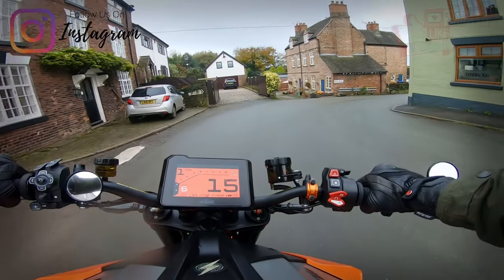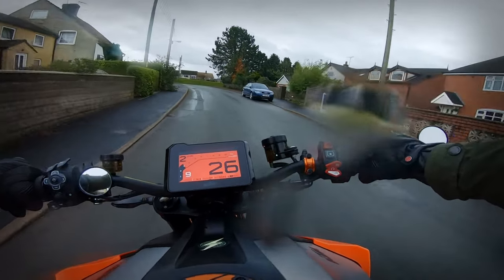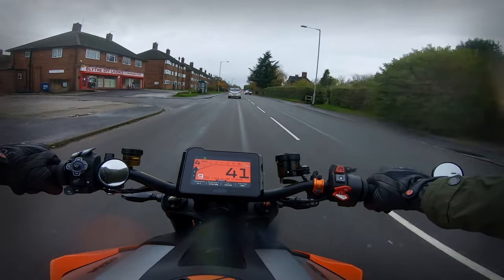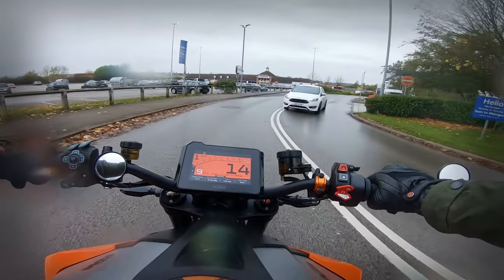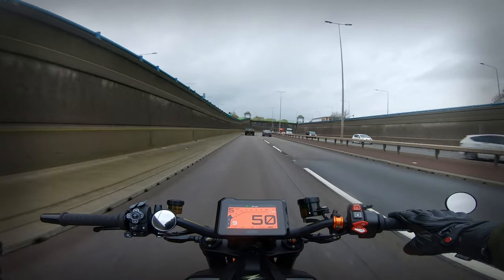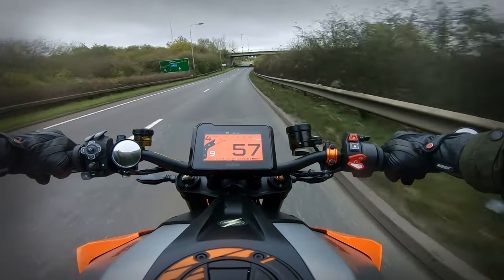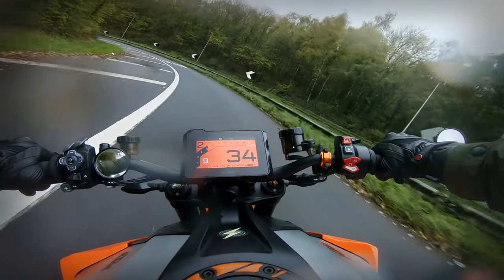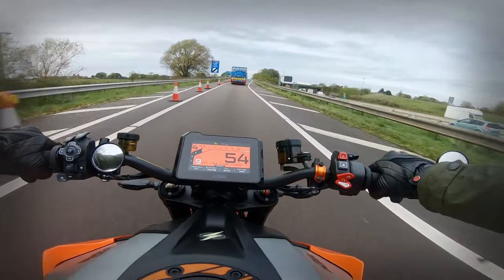Is the Healtech Servo Eliminator Worth it? | KTM Superduke 1290r